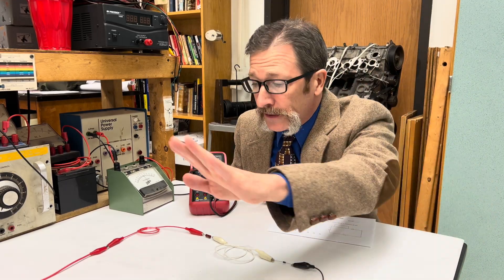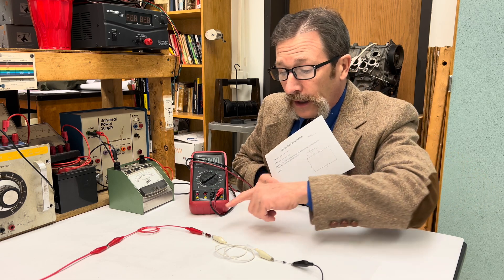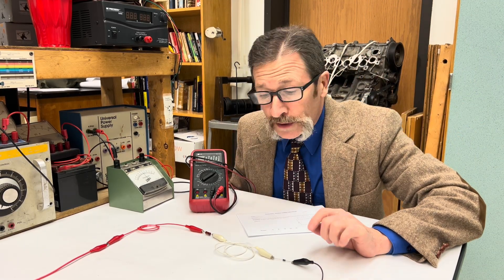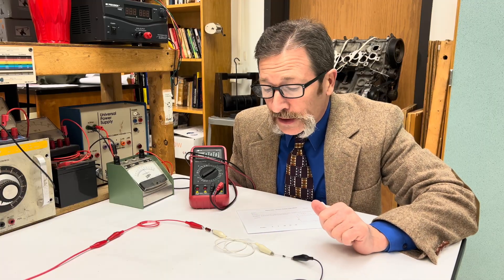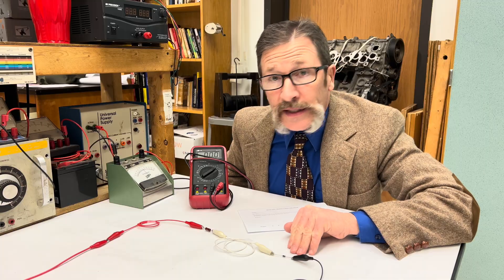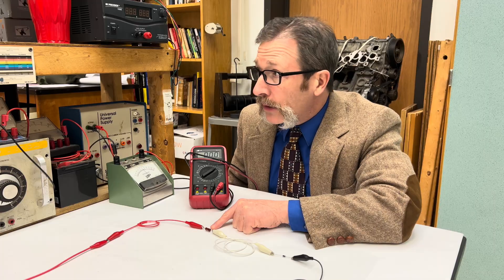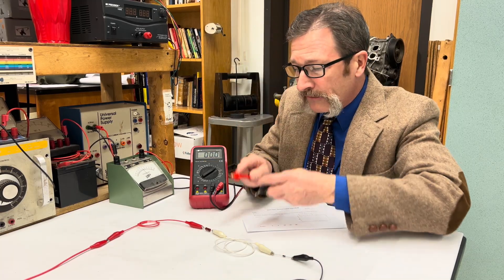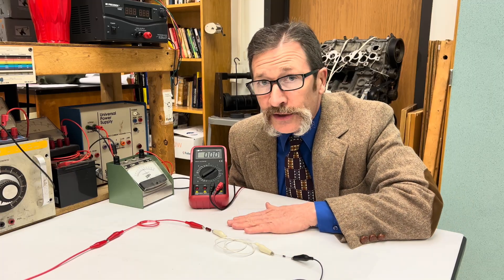This Simple Circuit Breaks Your Intuition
Think increasing the resistor changes the voltage drop? Not in this circuit. See how a simple diode rewrites the rules you thought you knew. Use this classic Quick Quiz to engage your students in dialogue regarding resistance, diodes, and circuits!

What are Quick Quizzes?

only and is not meant for commercial use or unsupervised replication. Please do
not attempt to replicate this experiment unless you are trained in high-voltage
safety and working in a properly equipped laboratory. Teachers and students
should use video demonstrations like this one rather than trying to recreate the
setup. If you choose to replicate any experiment, you do so at your own risk. We
are not responsible or liable for any harm, injury, or damages that may result from
attempting these experiments. Always consult with a qualified professional or
educator before conducting any experiment that could pose a risk to your health or

🕰️ Timecodes 🕰️
0:00 Introduction
0:57 Typical Student Responses
1:28 Quick Quiz Explanation